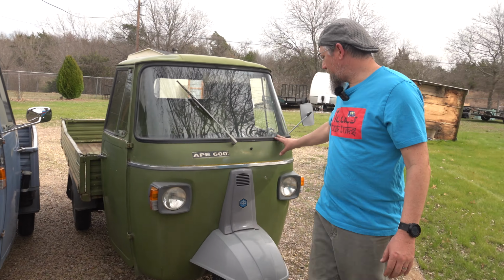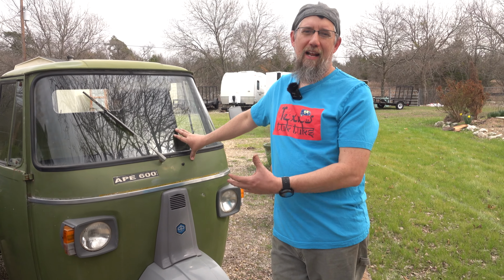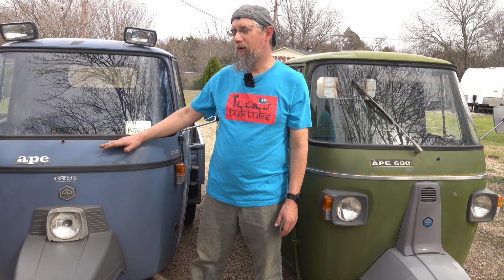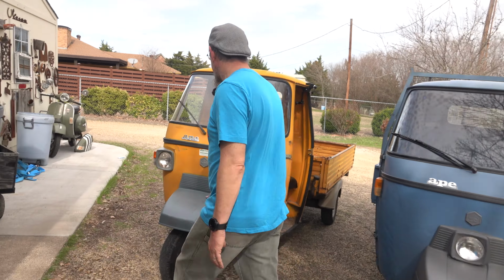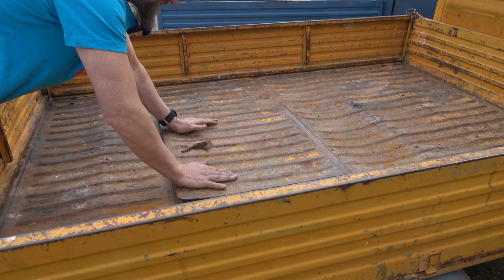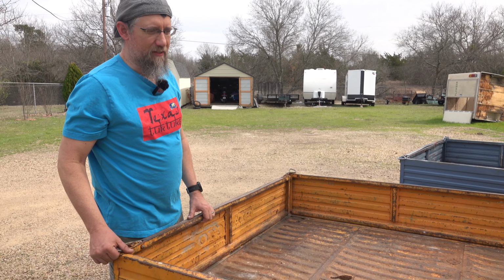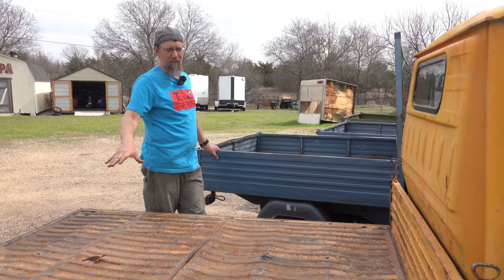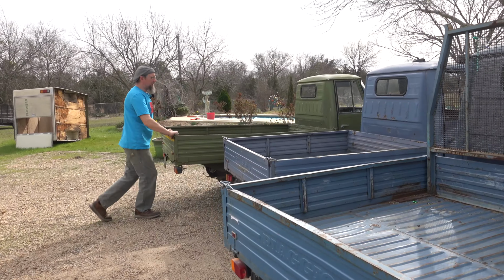500 vs 600 Piaggio Ape USA TExas tuk tuks